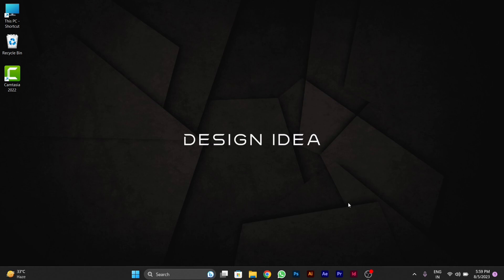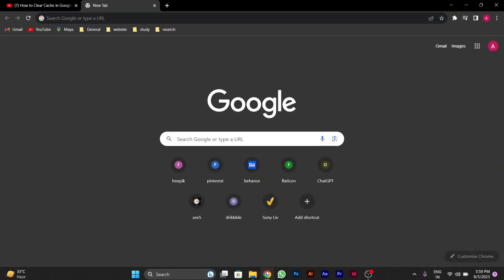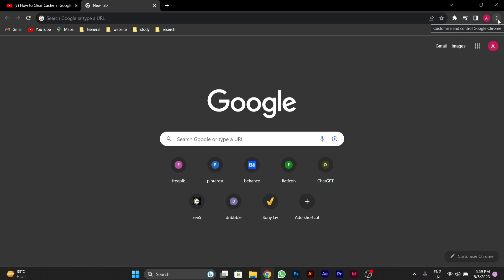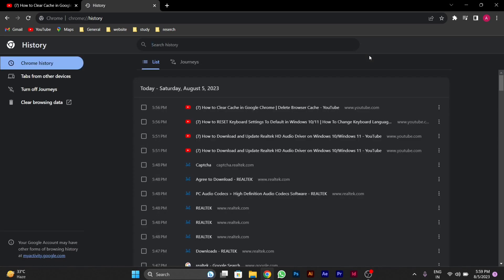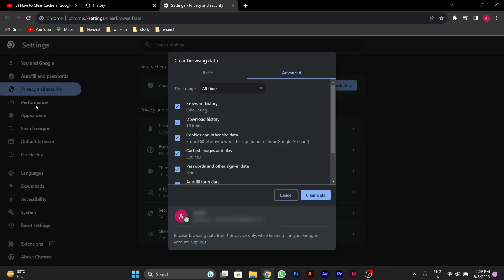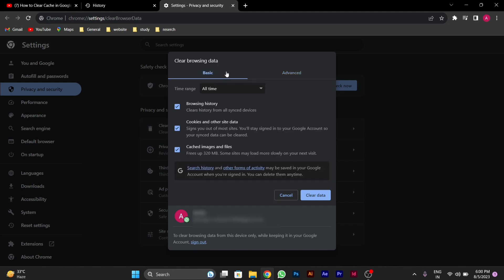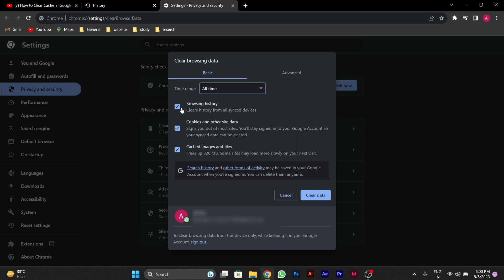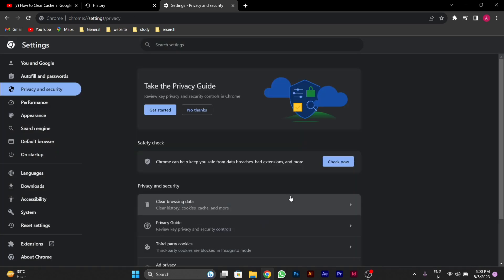How to Clear Cache on Chrome on Windows 11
Title: **Clearing Cache on Chrome: Step-by-Step Guide for Better Browsing**

Description: Is your Chrome browser feeling sluggish? Time to give it a refresh! Our step-by-step guide will show you how to clear the cache on Chrome, helping you enjoy faster browsing and improved performance. Whether you're facing slow page loads or simply want to free up some space, this tutorial has got you covered.

🔹 Discover the importance of clearing your browser cache for optimal performance.
🔹 Learn how to clear cache on Chrome with our easy-to-follow instructions.
🔹 Explore the Chrome settings menu to find cache-clearing options.
🔹 Enhance browsing speed and resolve common browser-related issues.
🔹 Follow along as we demonstrate the process, ensuring users of all levels can clear their cache effectively.

**Why Clear Browser Cache?**

Over time, your browser cache accumulates temporary files, images, and scripts, which can slow down your browsing experience. Clearing the cache helps free up space and ensures you're accessing the latest versions of websites.

**Step-by-Step Guide:**

1. **Access Chrome Settings:** Click on the three vertical dots (menu) at the top-right corner of Chrome.
2. **Go to Settings:** From the dropdown menu, click on "Settings."
3. **Privacy and Security:** In the left sidebar, select "Privacy and security."
4. **Clear Browsing Data:** Under "Privacy and security," click on "Clear browsing data."
5. **Choose Data to Clear:** Select the types of data you want to clear. To clear cache, make sure "Cached images and files" is checked.
6. **Time Range:** Choose the time range for which you want to clear the cache.
7. **Clear Data:** Click "Clear data" to initiate the process.

**Benefits of Clearing Cache:**

- **Faster Browsing:** Clearing cache leads to faster page loads and smoother navigation.
- **Updated Content:** Clearing cache ensures you're viewing the latest version of websites.
- **Fixing Issues:** Clearing cache can resolve browser-related issues, such as broken images or scripts.

With our guide, you'll be able to clear the cache on Chrome with ease, optimizing your browsing experience for better performance and up-to-date content.

Elevate your browsing experience with our step-by-step cache clearing tutorial!